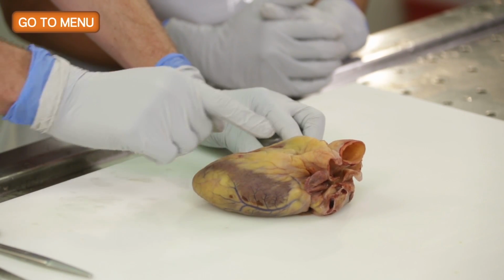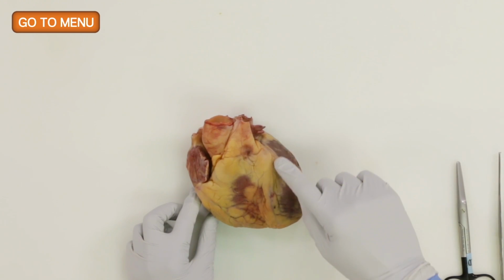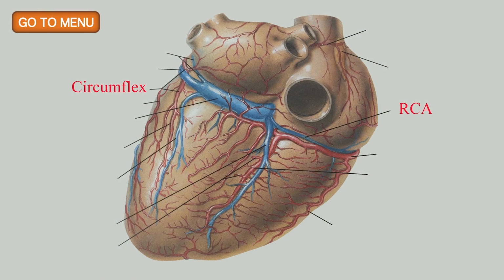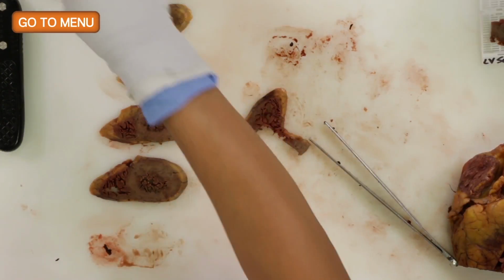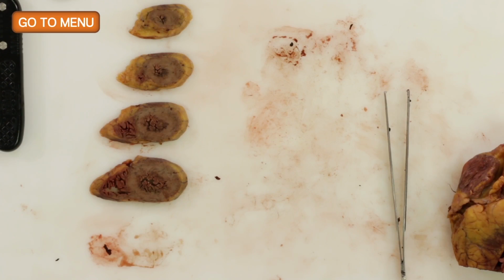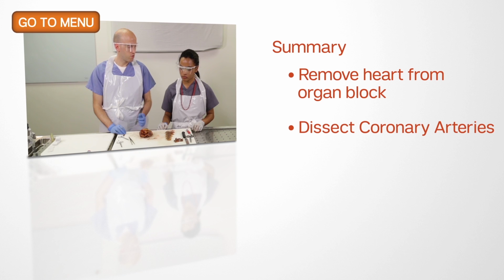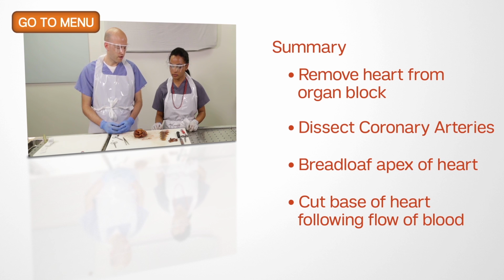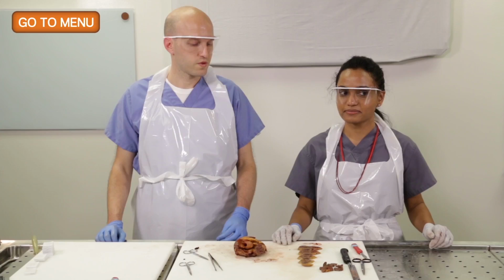Instructional | Heart Grossing | Weill Cornell | VSP Healthcare